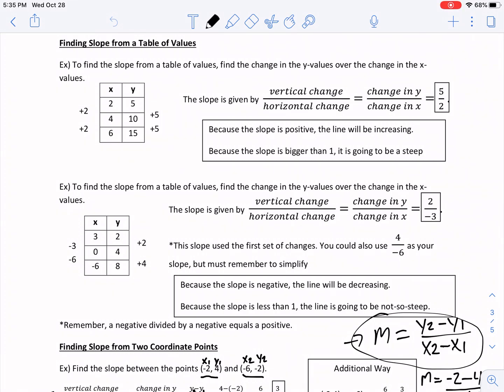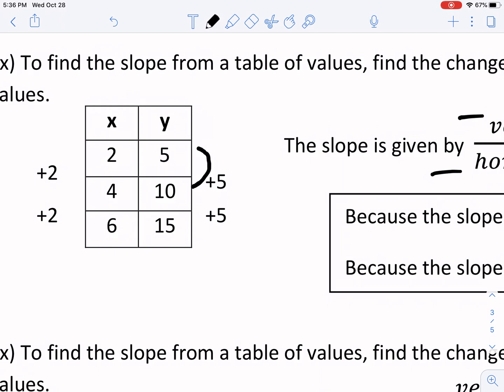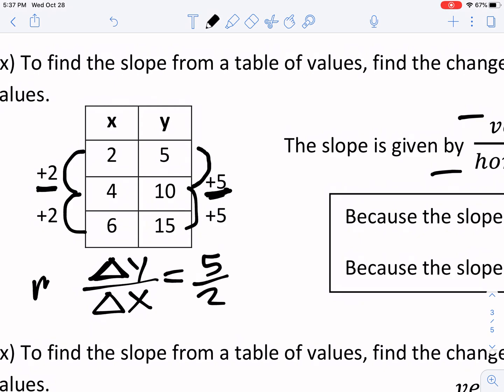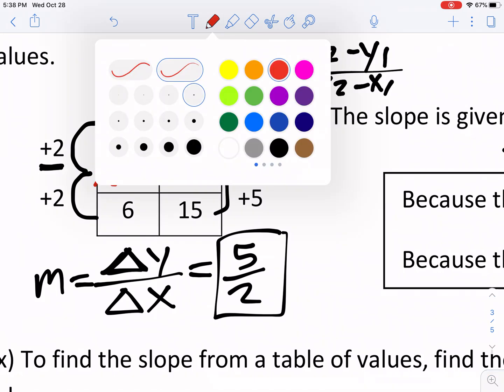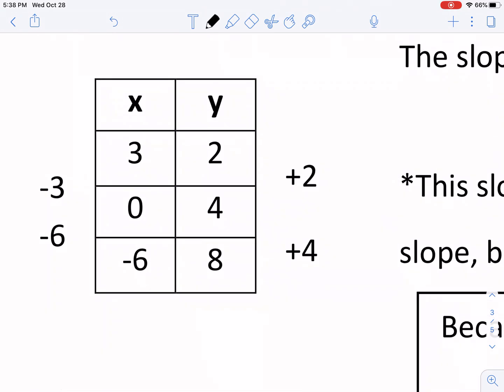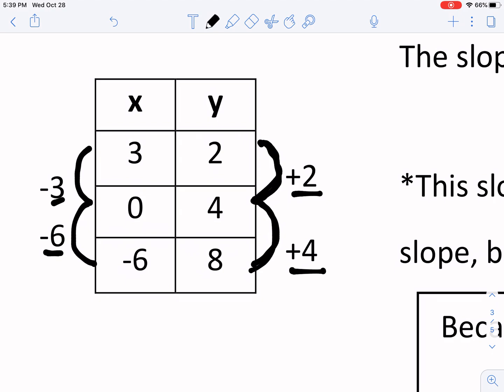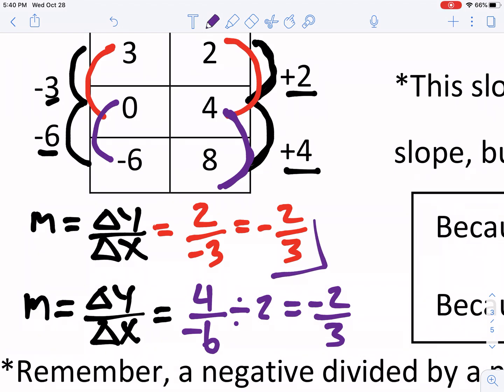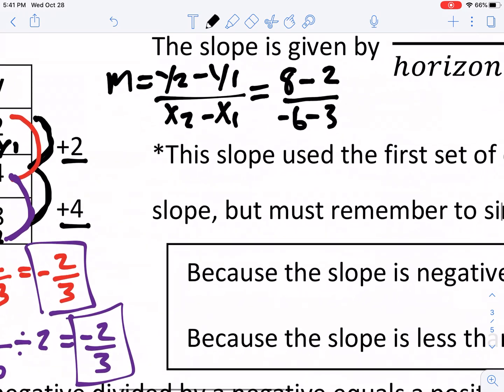Slope from a Table